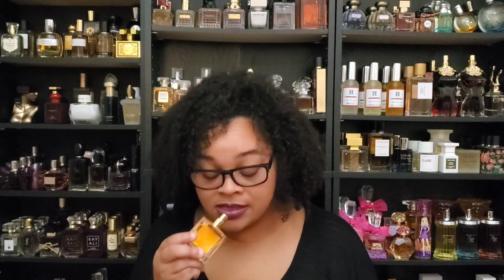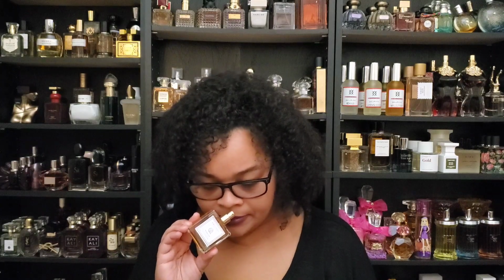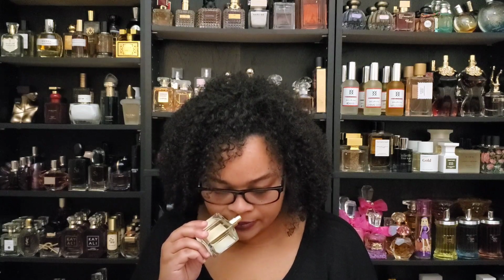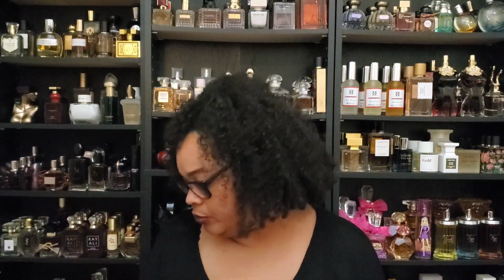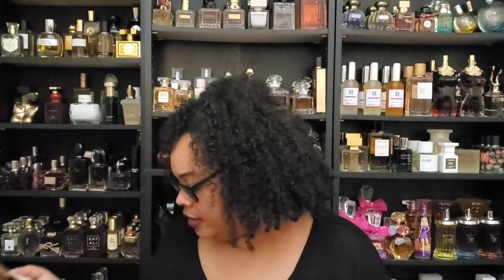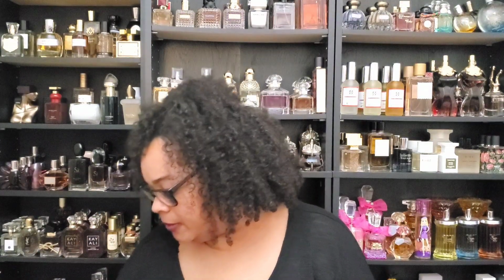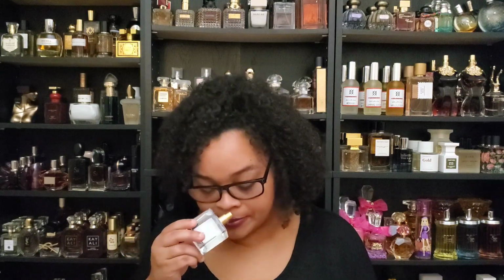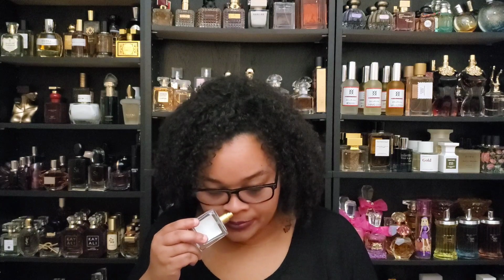Trying New Fragrances from the House Of Layered|My Perfume Collection 2022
Arabica Roast
Caramel Overdose
Cherry Delight
Mia’s Blend
Runaway Love
Christmas in Egypt
Bella the Irresistible
Sweet Spirit
Cloud 9
Sandalicious
First Kiss Elixir
Paradise

Hey Everyone!

My name is TeraMichelle. This is our safe space to discuss all things Fragrance, whether we like them or not.

Today we are talking about Be Layered fragrances. Have you tried any of these?

Mailing Address:
TeraMichelle Boyland
9810 Halls Ferry Rd # 25713

Get $25 off, using code: Tera25

Dossier has a new payment method that lets you earn store credit. Select Catch at the last step of checkout and you earn $10 sign on bonus credit. - Get rewarded with 10% store credit on every order.